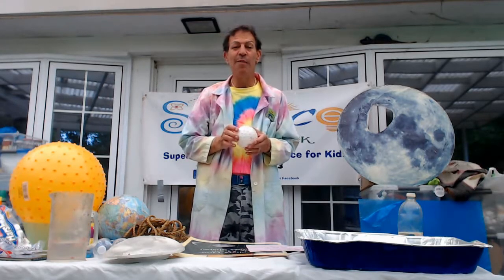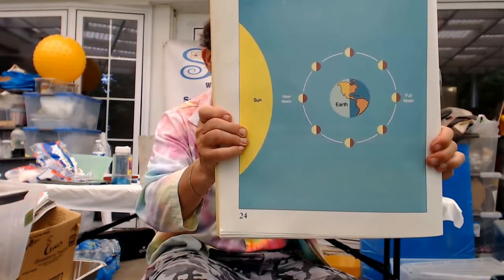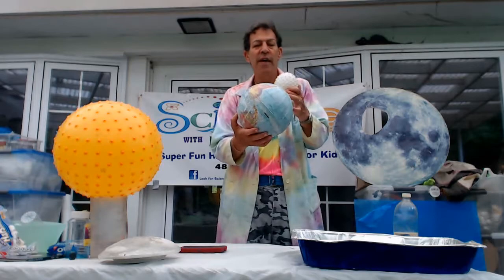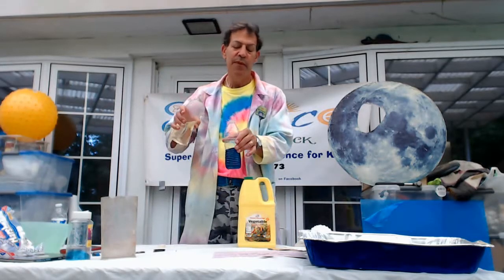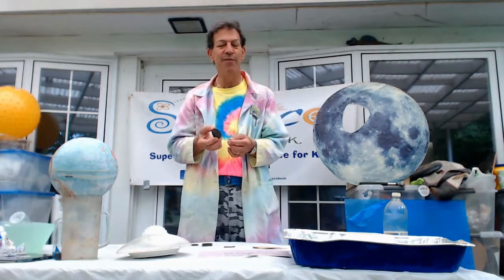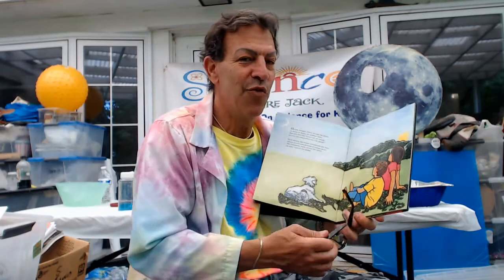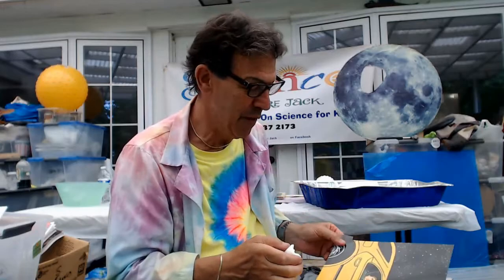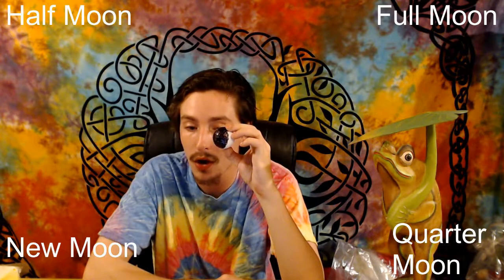Faces of the Moon with Nature Jack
Watch as Nature Jack illustrates the faces and phases of the moon with fun books and activities!